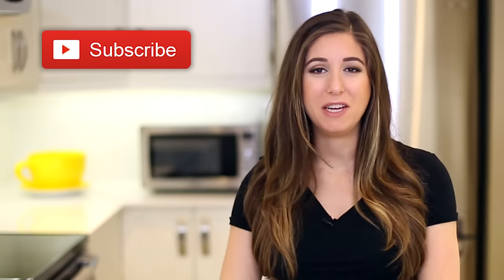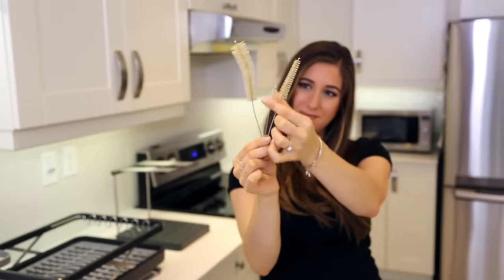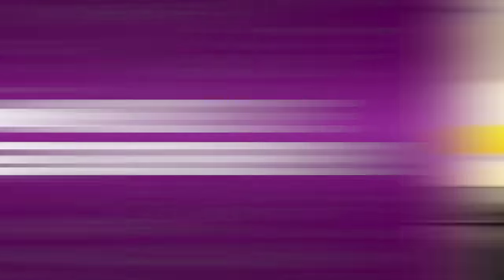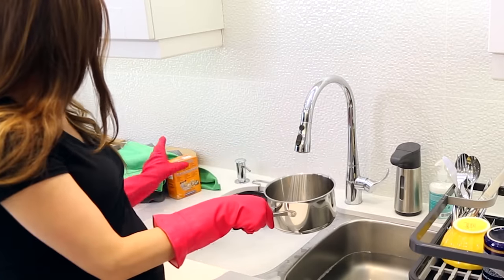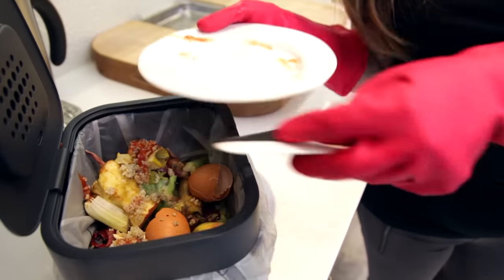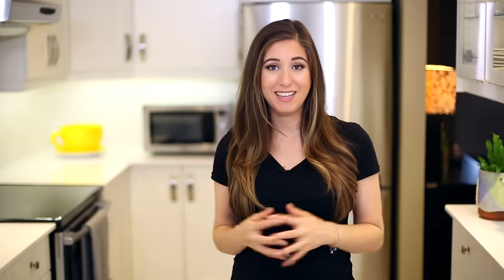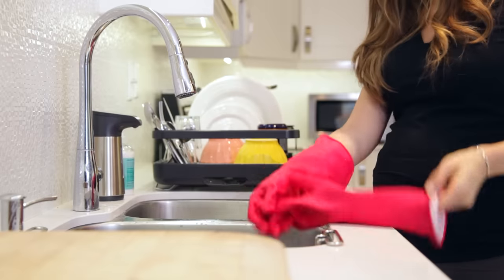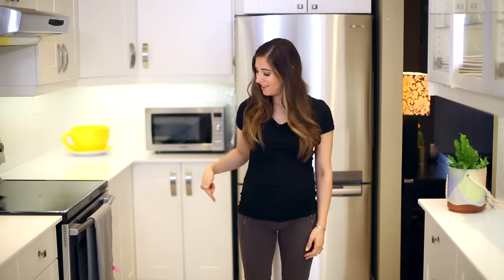6 TIPS TO MAKE WASHING DISHES EASIER!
When it comes to washing dishes we all have our issues—or 'dissues'— and whether you have a dishwasher or not, there are inevitably some situations where you'll have wash dishes by hand. So, in this video, we share some tips to make hand washing dishes a little quicker and easier.

COMMENT QUESTION: What item do you hate having to hand wash?

Questions? Comments?